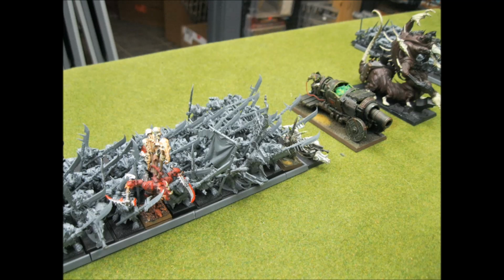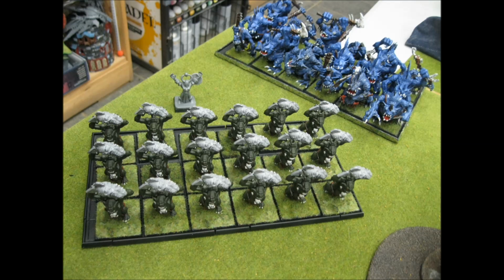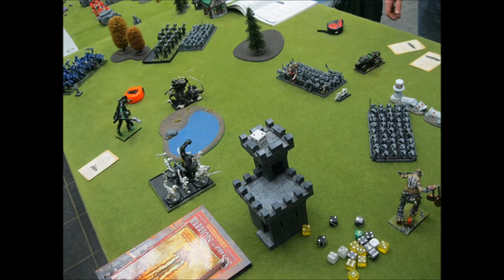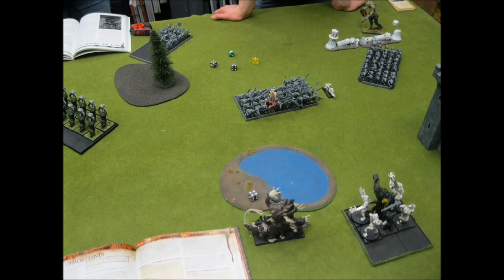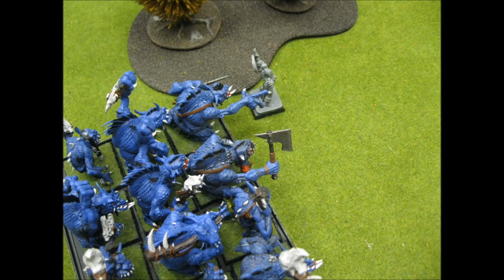WoC vs Skaven 2014 01 15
I take on Skaven for the Around the World in 12 Games campaign.